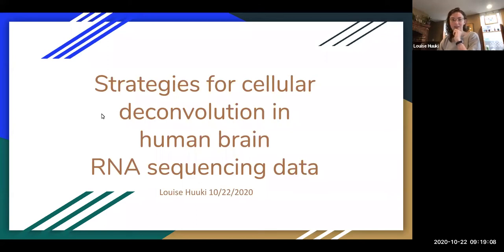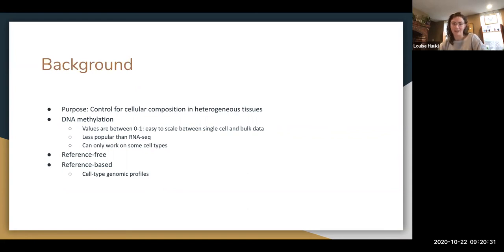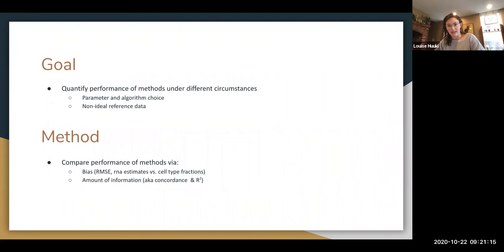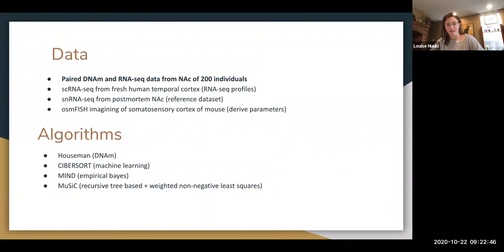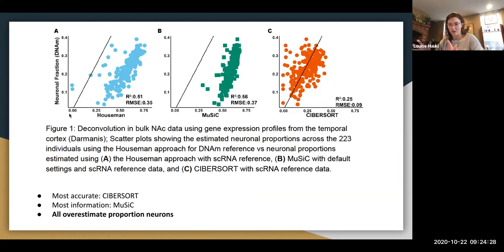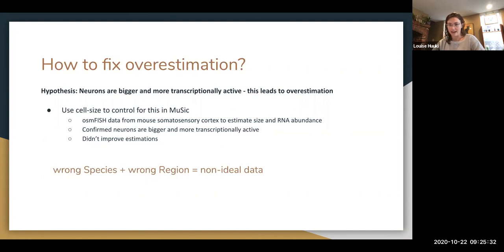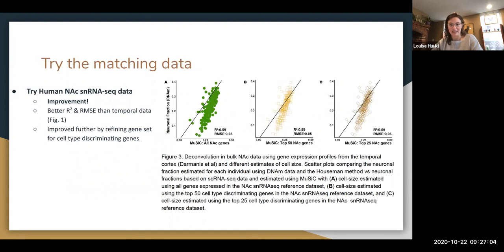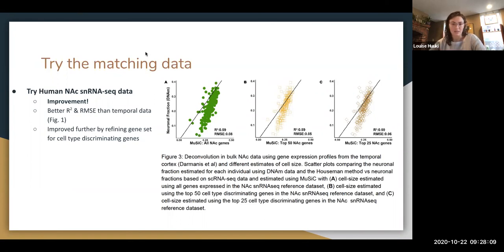[2020-10-22] Strategies for cellular deconvolution in human brain RNA sequencing data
For more information about the materials discussed in this video, check